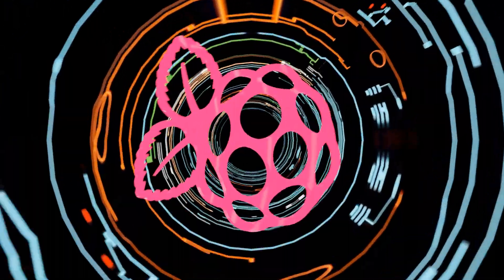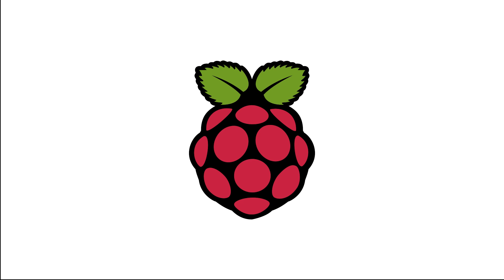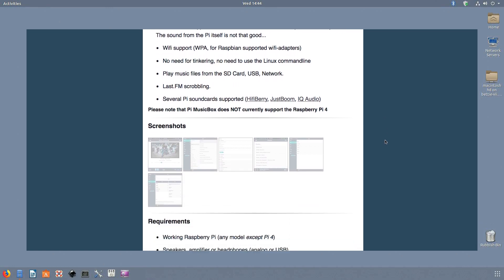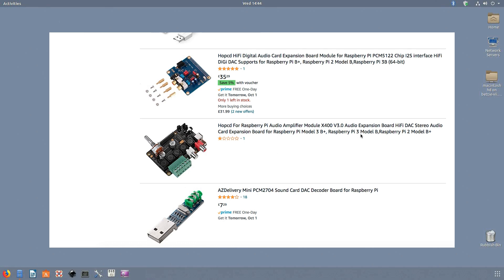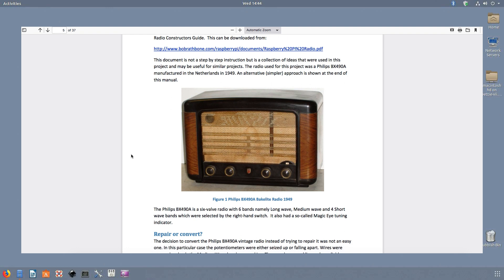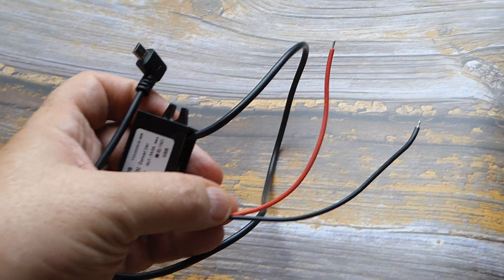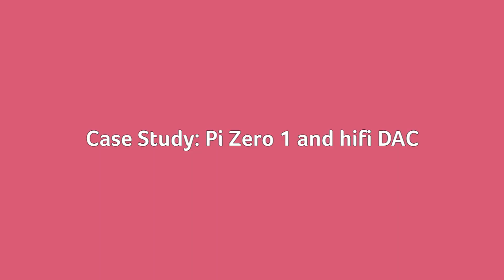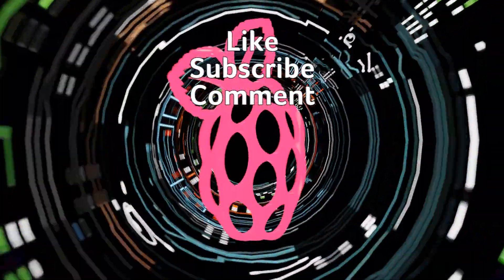Turn Your Raspberry Pi into a DIY Internet Radio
Radio has mostly moved on from adjusting antennae and tuning into frequencies, but turning your Raspberry Pi into an internet radio player brings back some of that old-school radio magic. Here's our in-depth tutorial on how to turn your Raspberry Pi into a free internet radio.

Script by Phil South